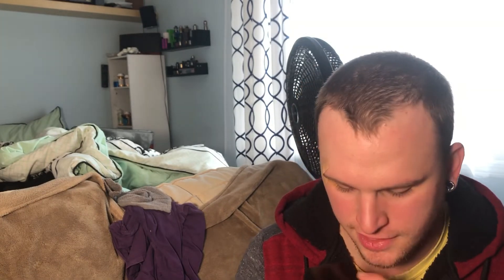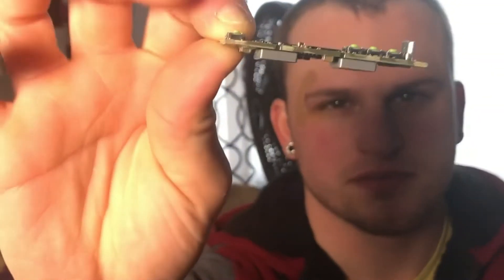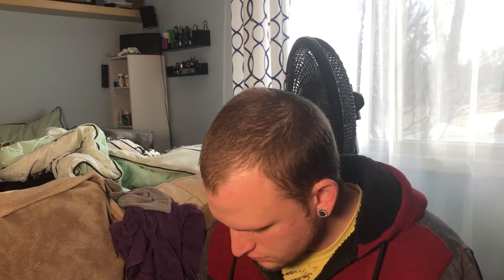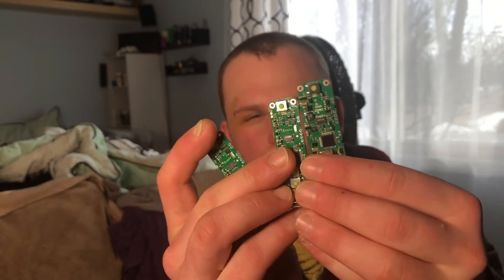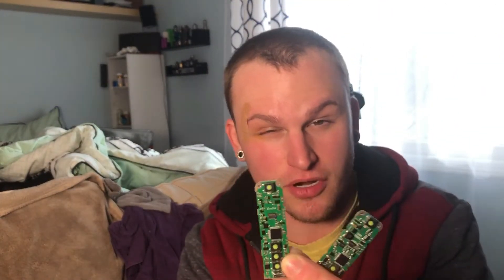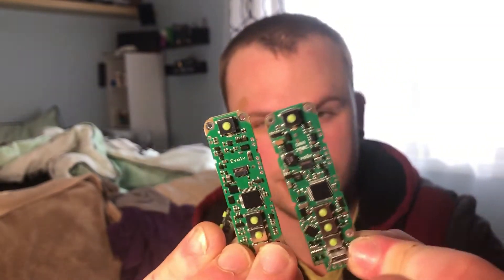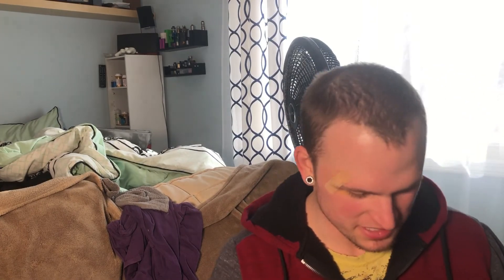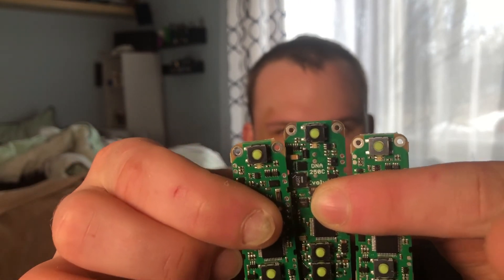SOLDERING TIPS TRICKS AND MORE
This is a quick discussion going over my experiences with soldering.